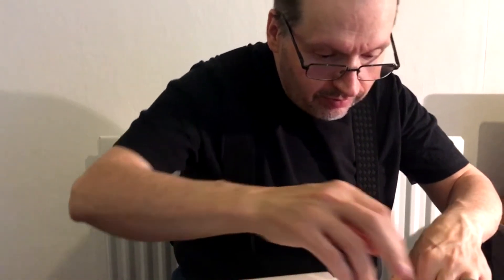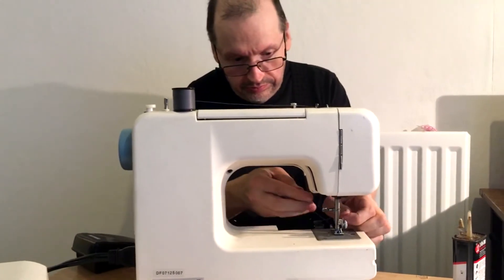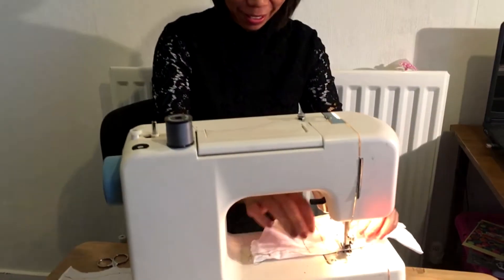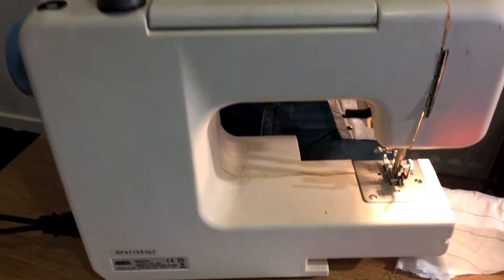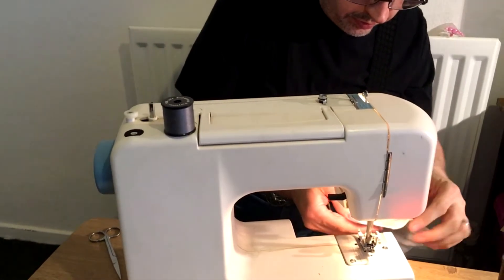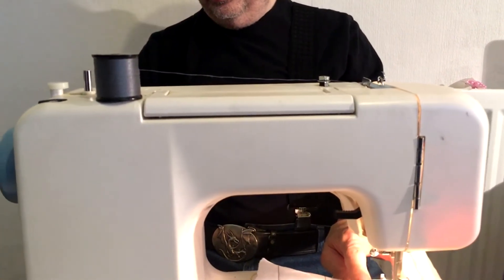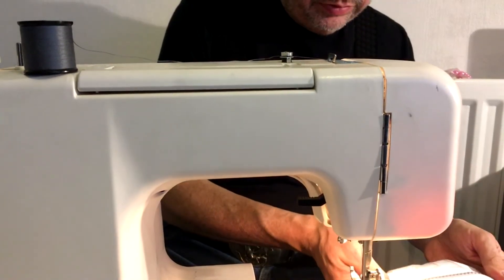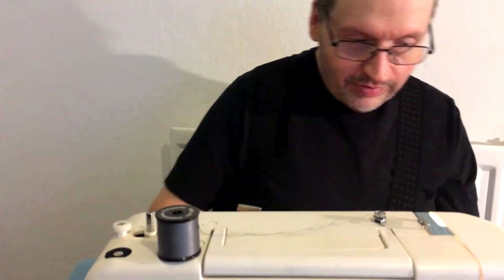Wife failed at sewing...OFW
It was bank holiday Monday,and my hubby is fixing the sewing machine,.